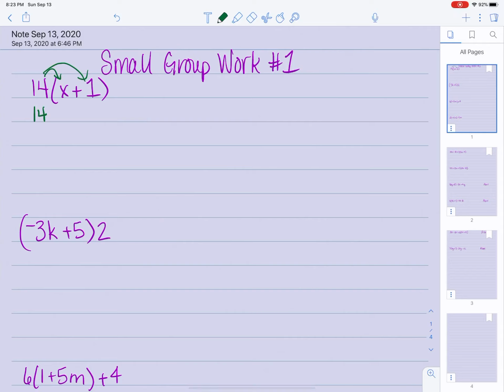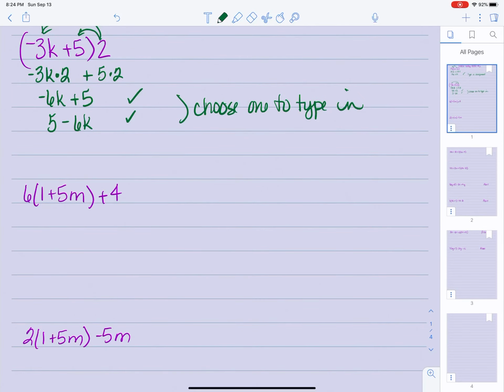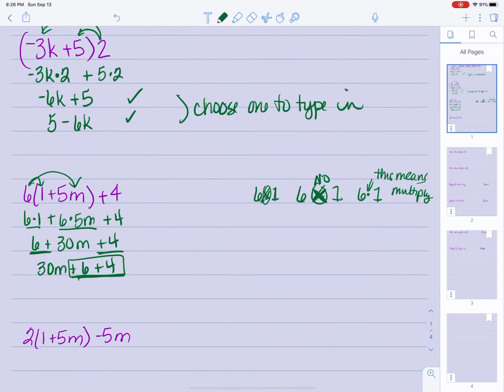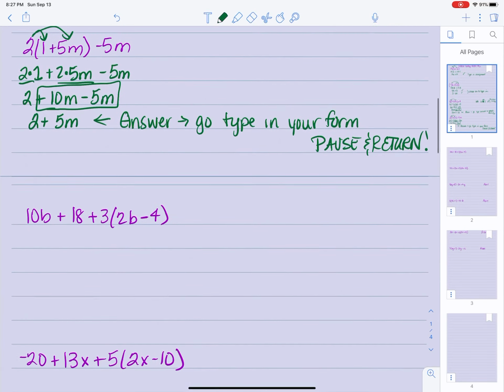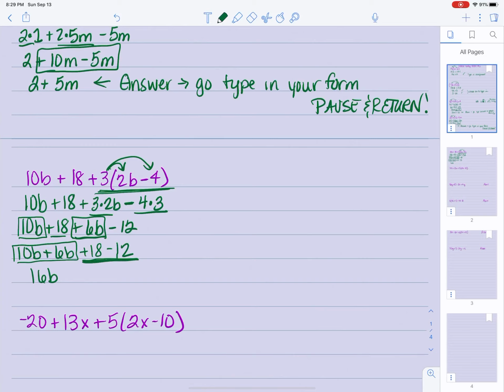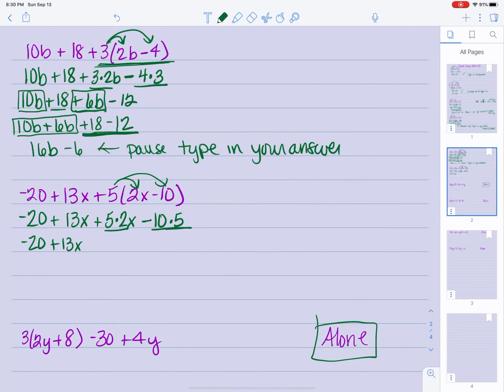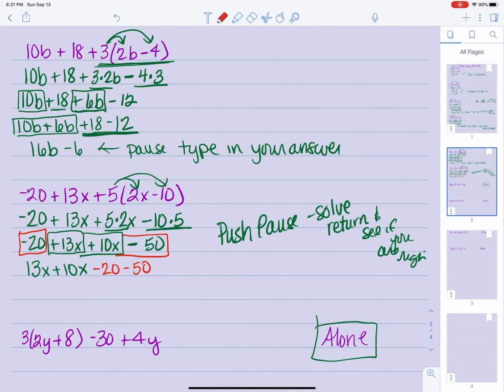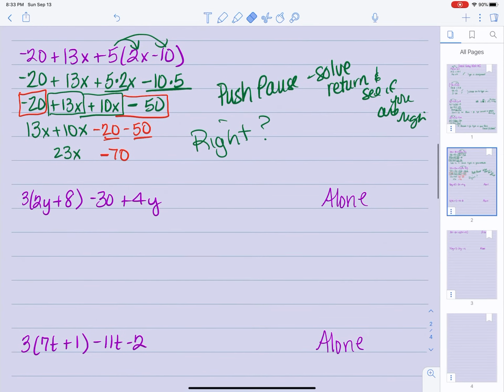Small group Work #1- 7.AF. 1 & 2